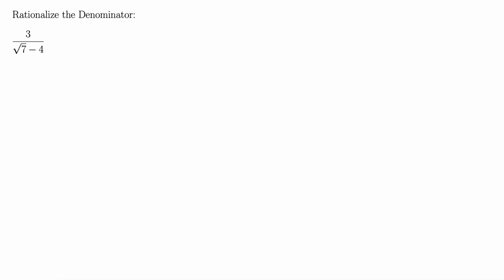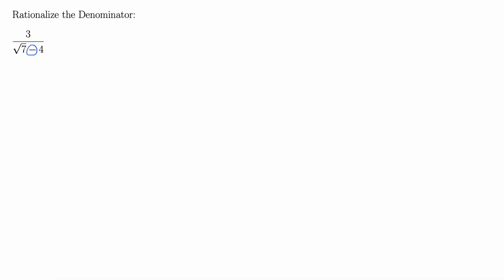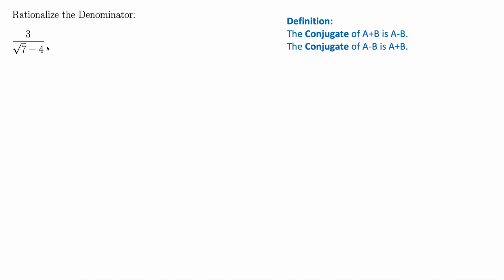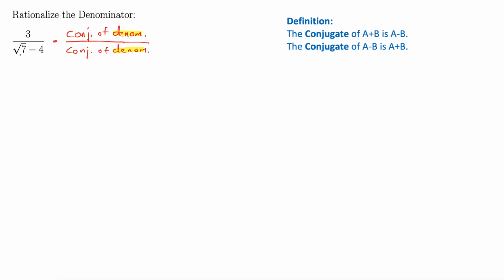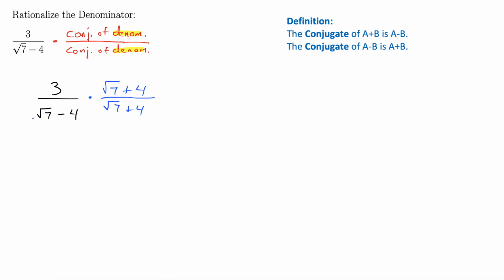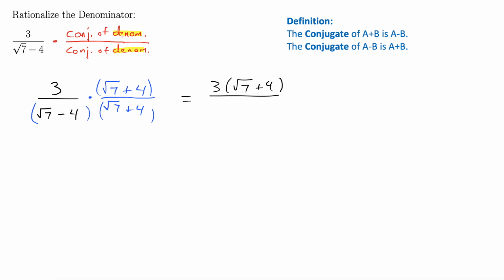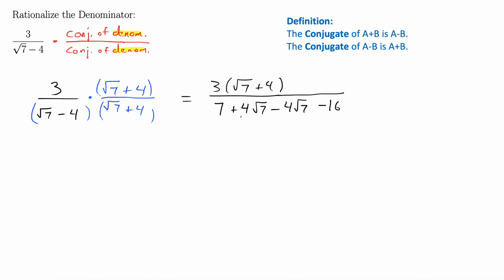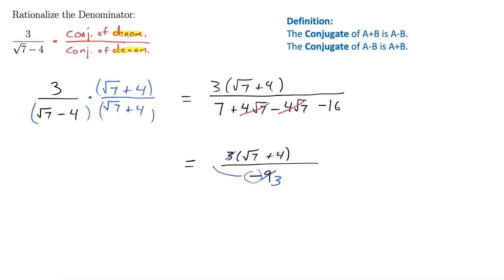Introduction to Using the Conjugate to Rationalize the Denominator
This video shows how to rationalize the denominator by multiplying by the conjugate of the denominator over the conjugate of the denominator.  The conjugate method will get rid of all radicals in the denominator.